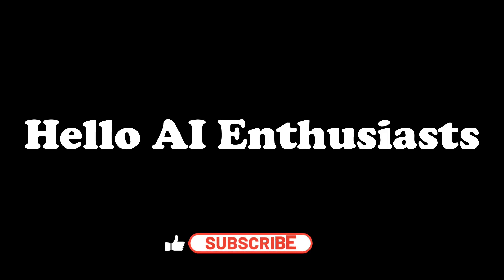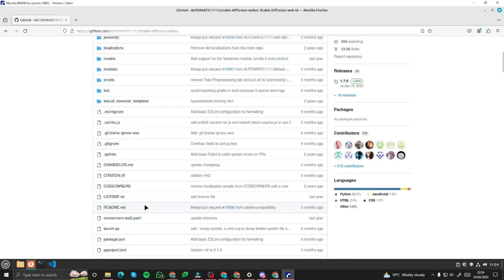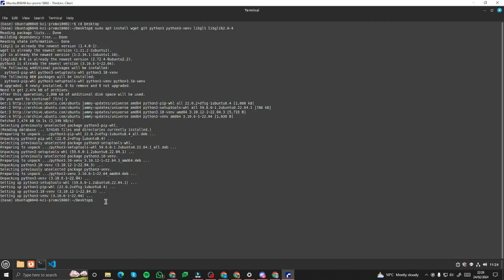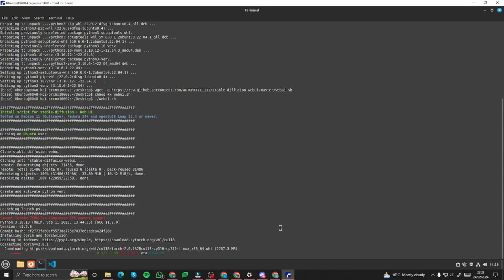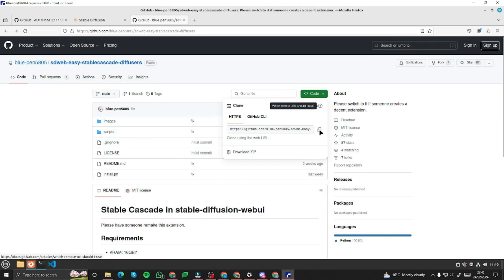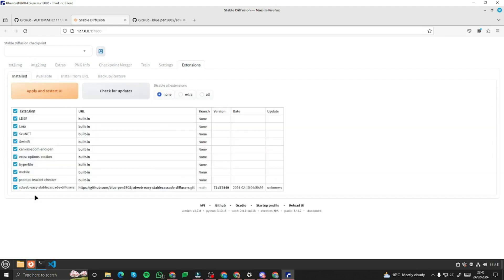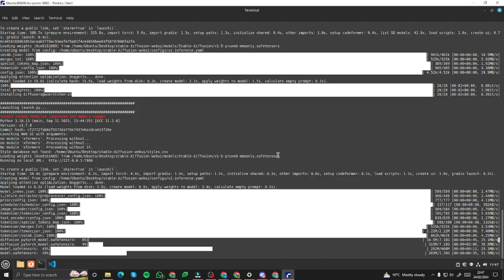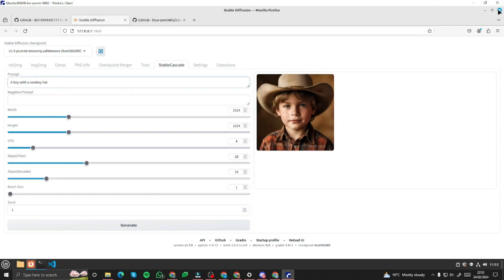NEW: Stable Cascade - Local Install for Automatic1111 - VERY EASY!!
In this video we will INSTALL Stability AI's Stable Cascade in Automatic1111 model within minutes.

Stable Cascade represents a significant leap forward in text-to-image generation, showcasing Stability AI's commitment to innovation and excellence. With its modular architecture, enhanced efficiency, and advanced features, the model promises to revolutionize AI-driven art creation.